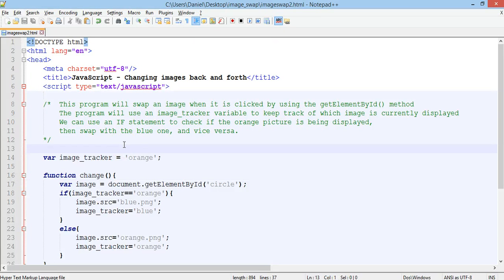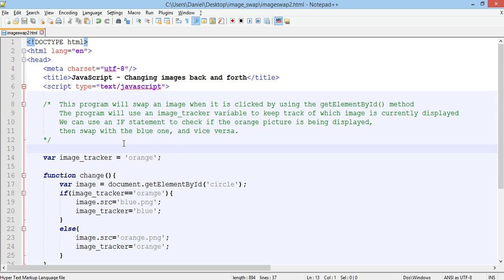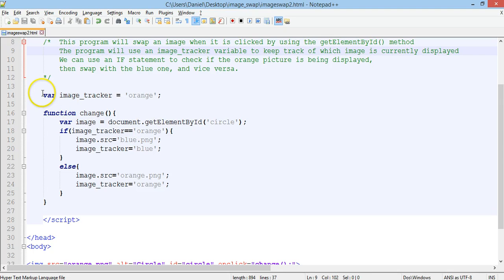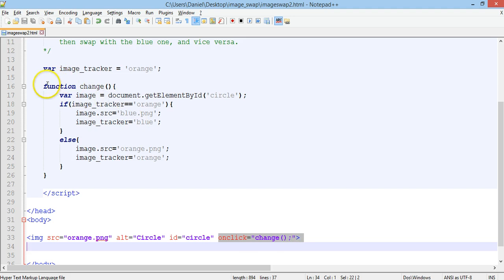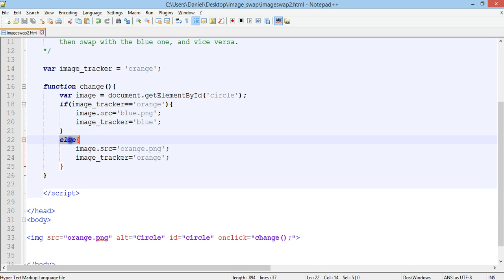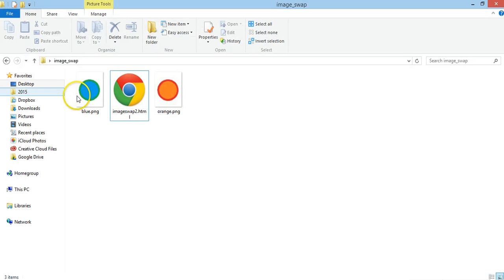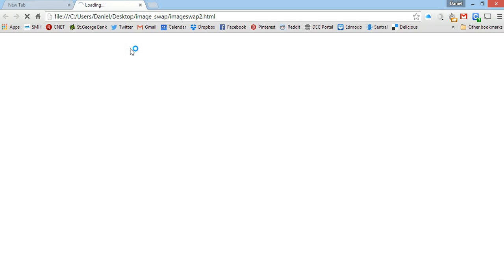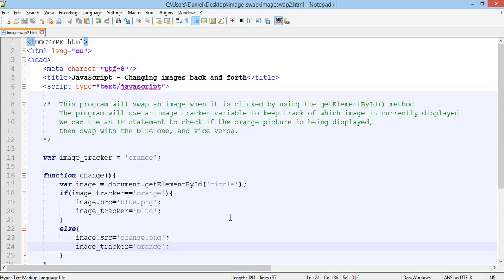JavaScript Tutorial 22 - Changing images back and forth